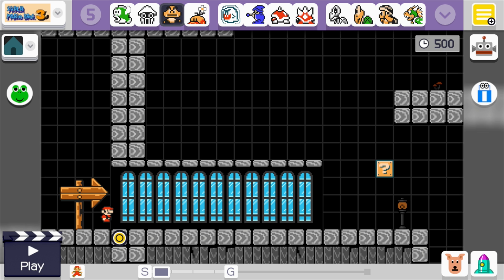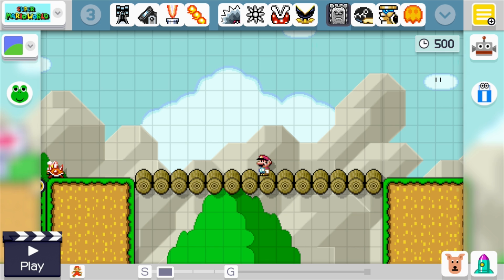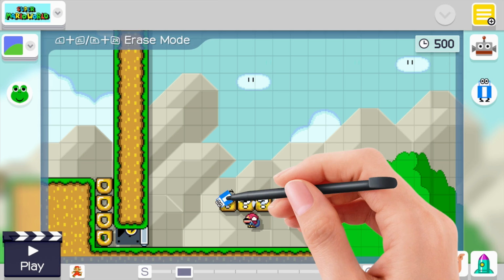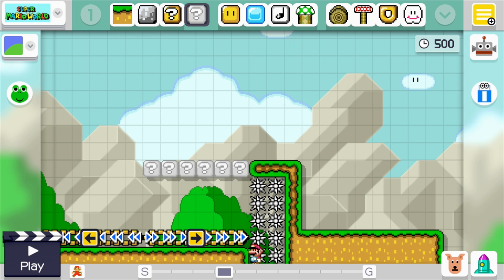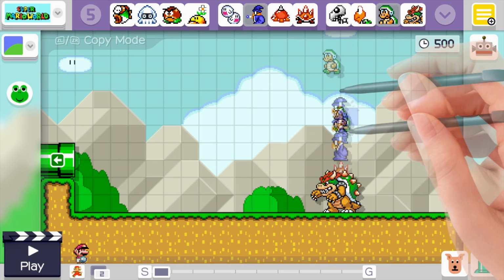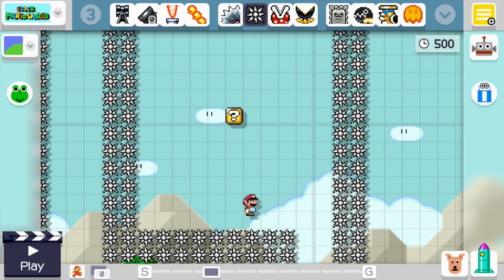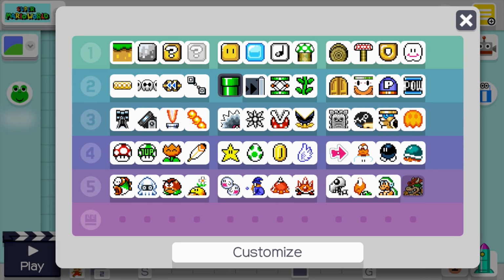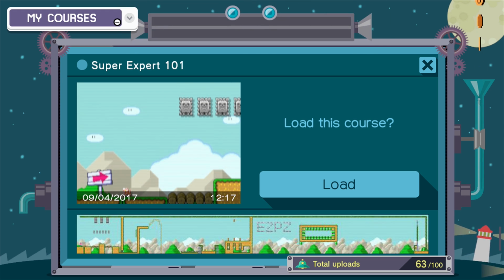Super Mario Maker - Create a SUPER EXPERT Level! [TUTORIAL]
Learn how to create a SUPER EXPERT level in Mario Maker like the ones you commonly see in the 100 Mario Challenge! This tutorial is very serious and will teach you all the tips and tricks you need!

So I've been getting lots of requests for a video like this lately.
Wait, no? Ok, I guess I haven't gotten any requests for this video, but I wanted to spread my wealth of infinite knowledge with the rest of the Mario Maker community!

Super Expert levels are not easy to create. This step by step video will show you tons of amazing ideas to guarantee that your level will smell like very hot garbage. These trolls will surely get anyone's blood boiling!
Yes, this is kinda like a troll level, but the genius levels in Super Expert are on their own level of trolly goodness.

●- TIPS -●
1. Enemies at the start are a great way to kill Mario fast!
2. Thwomps should always be off-screen!
3. Put enemies in question blocks.. giant winged boo circles preferably!
4. Blind jumps are the best jumps.
5. Kaizo block traps are a great way to softlock the player!
6. Pick a door and pick a pipe are a fun guessing game for all ages to enjoy!
7. Enemy spam is the best spam.
8. What's better than a spike maze? A spike maze with a clown car!
9. Checkpoints are only fun if you can't reach them.
10. Death pipes are a great way to lower the clear rate on your level!

What is your favorite building technique for Super Expert levels in Mario Maker?

Music in video:
Qumu - Overworld (From "Super Mario World")

== Level ==
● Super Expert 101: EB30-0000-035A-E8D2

== Music ==
Intro:
Vibe Tracks - Fun